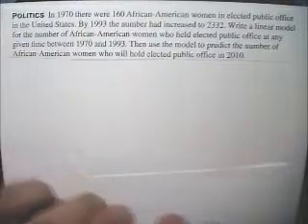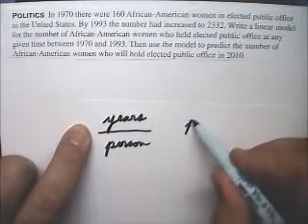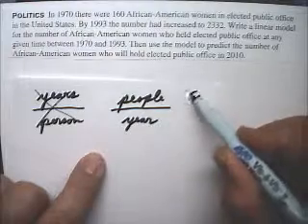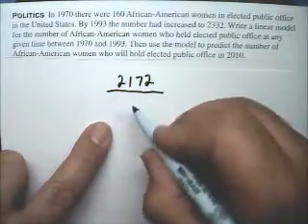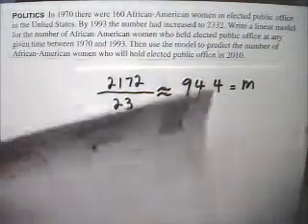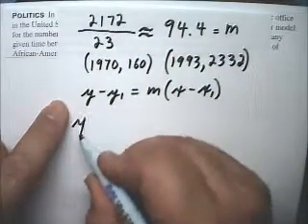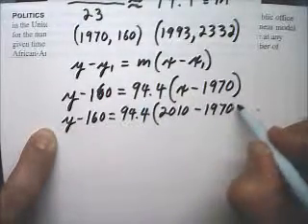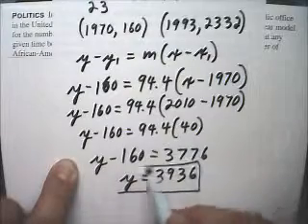Linear Functions Story Problem 22 Write Equation, Graph, and Use - Tutor Algebra